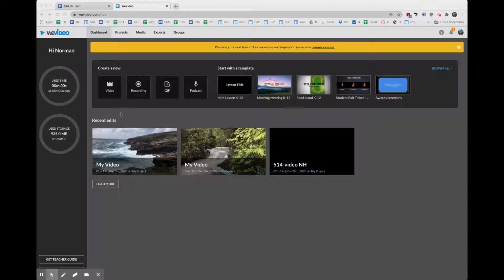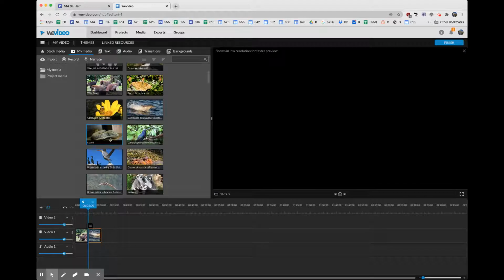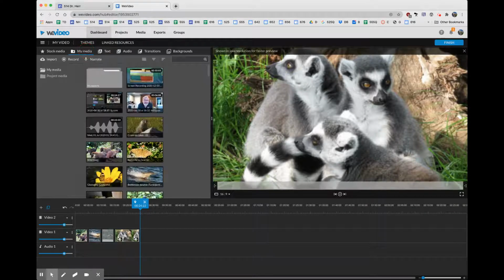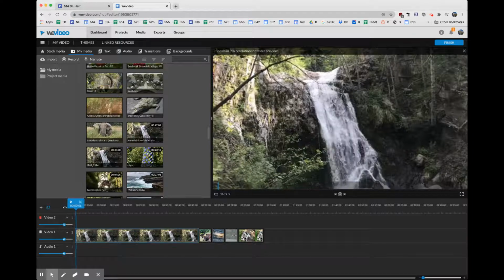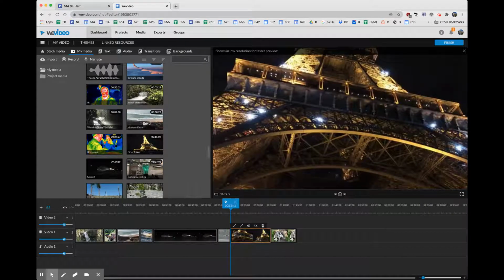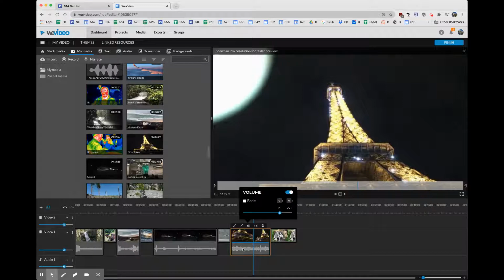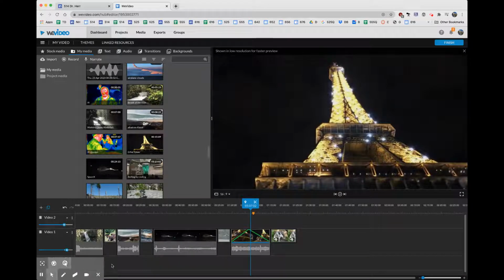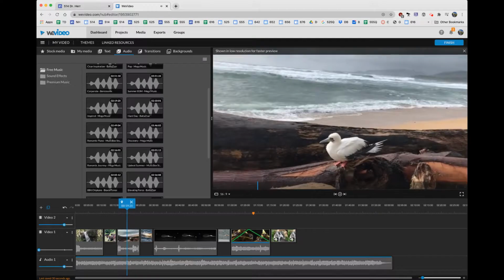WeVideo creating a video